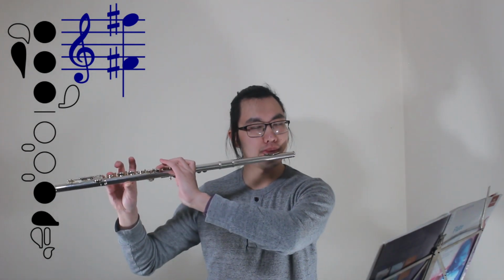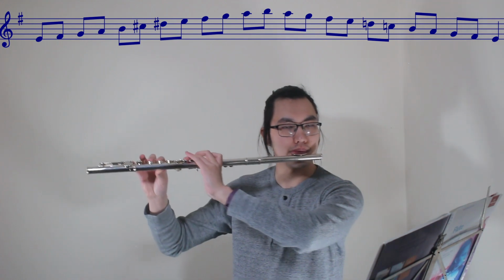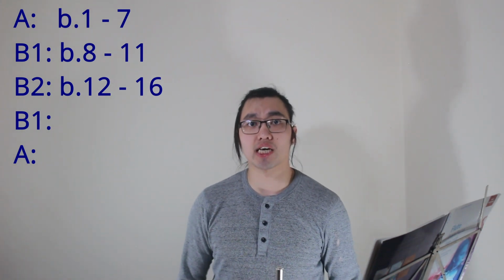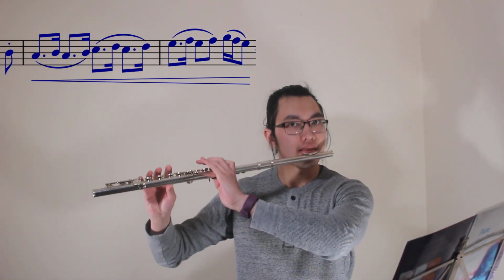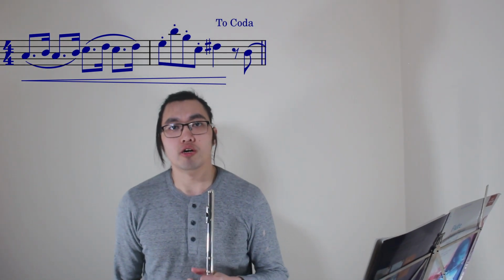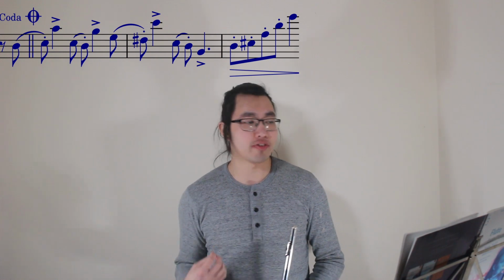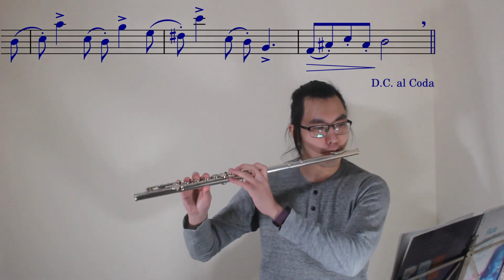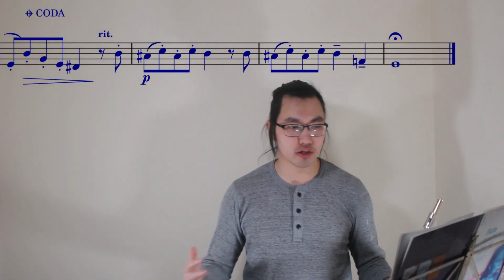ABRSM Flute Grade 3 C:1 Blanche-Neige au bois dormant by Octave Juste Step by Step Tutorial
A very nice sounding piece for the start of the C pieces selection for ABRSM Flute Grade 3.

This piece is quite fun to play with the different rhythms, but we have to get it right. Especially the syncopation and dotted rhythms. Also need to look out for the dynamics and the articulations as well.